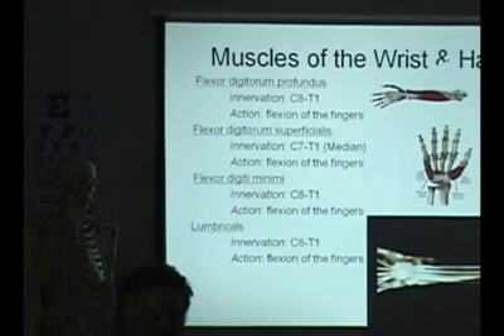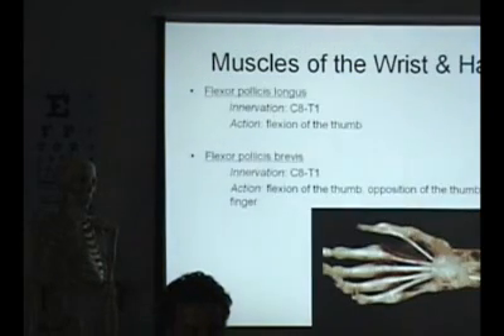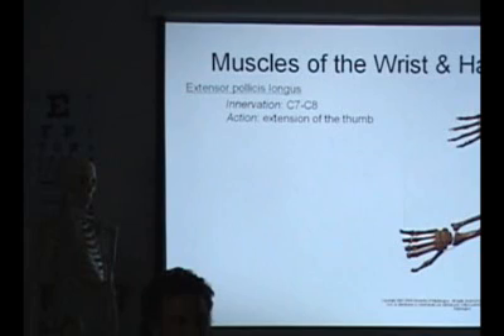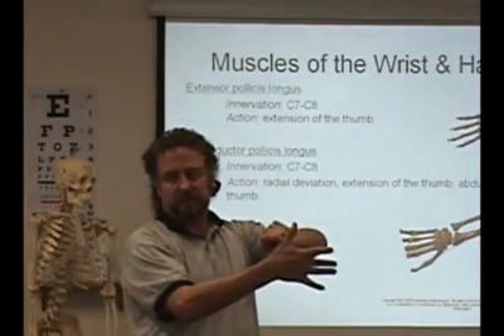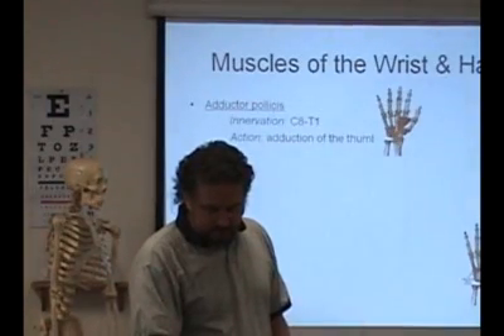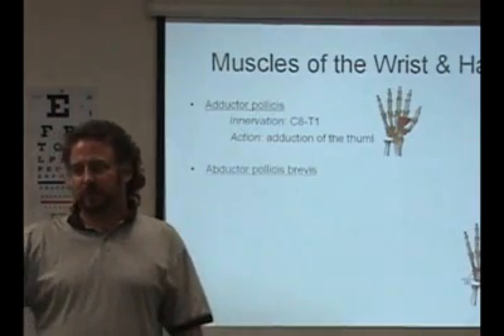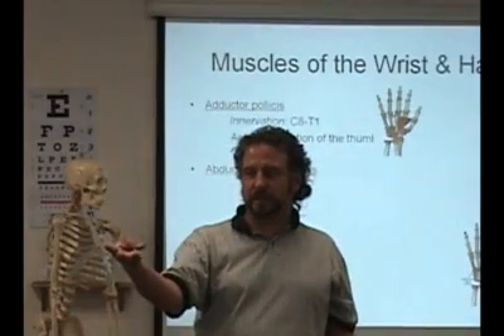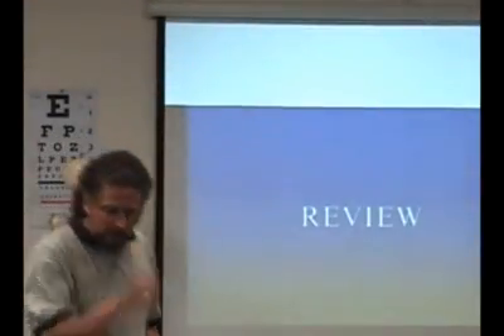ONE1 F08 WK 8&9 Biomx upper extremity P9 Wrist & Hand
Biomechanics of Wrist Hand